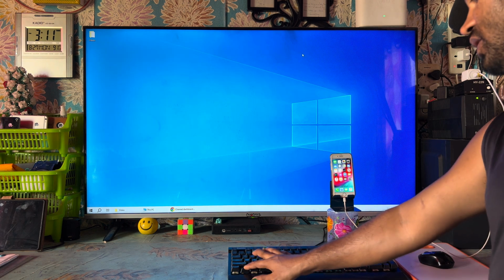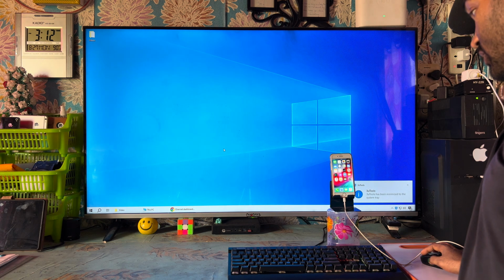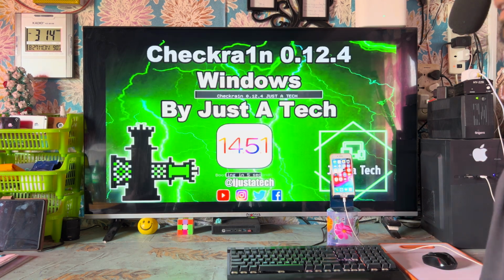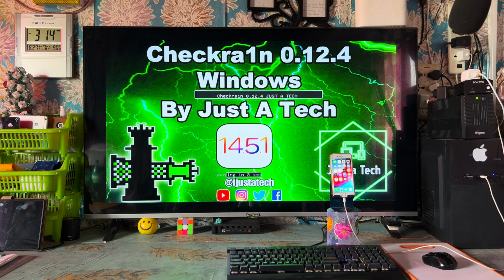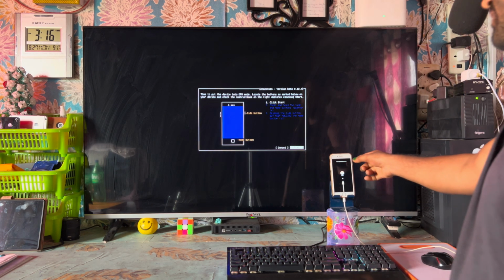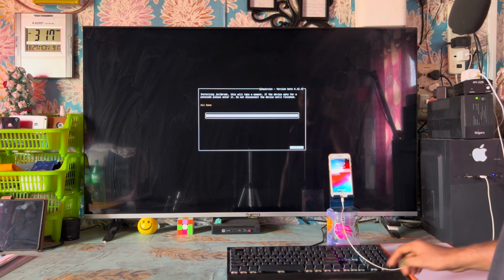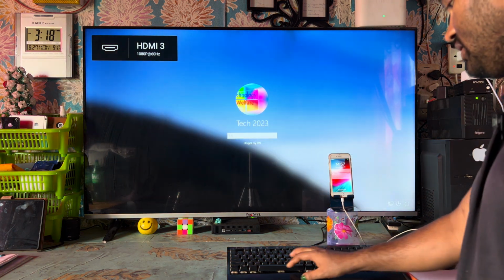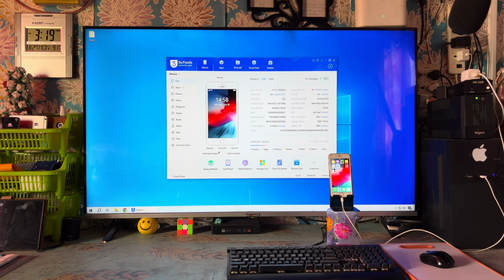The Ultimate Guide to Free How to jailbreak Any iPhone with Pc/Laptop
1. In this informative video, we will guide you through the process of jailbreaking any iPhone using any computer. Our step-by-step instructions will ensure that you understand the necessary tools and techniques required for a successful jailbreak. Whether you are a beginner or have some experience, this tutorial will provide valuable insights to enhance your iPhone's functionality. Join us as we explore the world of jailbreaking and unlock the full potential of your device.

2. Discover the secrets of jailbreaking your iPhone with our comprehensive tutorial designed for users of all skill levels. This video will walk you through the entire process, demonstrating how to use any computer to achieve a successful jailbreak. We will cover essential tips, common pitfalls, and the benefits of jailbreaking, empowering you to take control of your device. Don't miss this opportunity to learn how to maximize your iPhone's capabilities.

3. Unlock the full potential of your iPhone by learning how to jailbreak it using any computer. In this detailed video, we will provide you with a clear and concise guide to the jailbreaking process. From the necessary software to troubleshooting tips, we aim to equip you with all the knowledge you need to successfully jailbreak your device. Enhance your iPhone experience and explore new possibilities with our expert guidance.